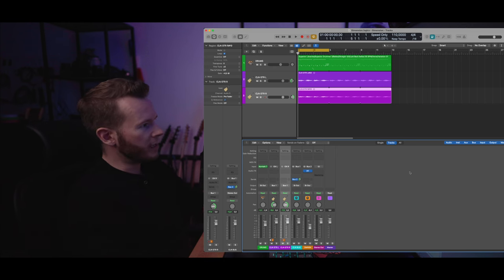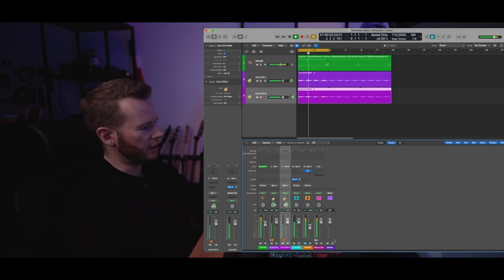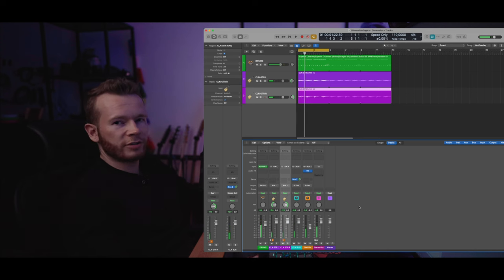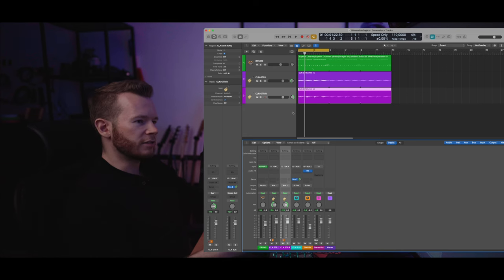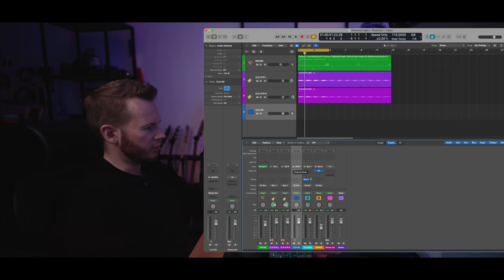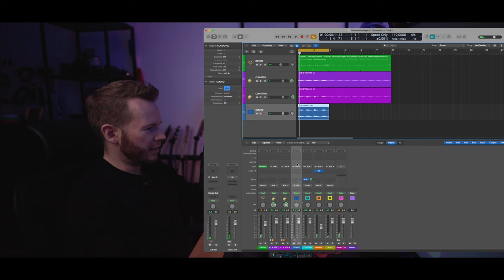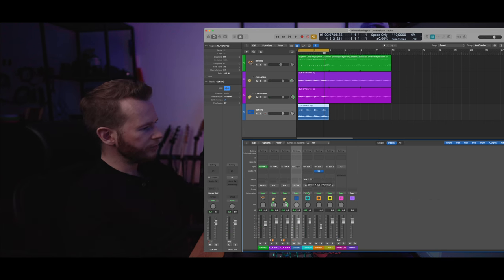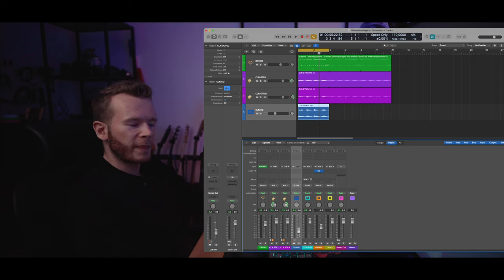How To Print Outboard Gear Into Logic Pro Track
When you are using analog outboard gear alongside digital audio software like Logic Pro, the process of recording the effect of the analog gear back into the software is called "reamping" or more commonly in this context, "printing".

In this video, I'll explain how to do it.

00:00 - Intro
00:40 - Quick Recap
02:22 - Print Outboard Gear Into Logic Pro Track
05:04 - Wrap Up